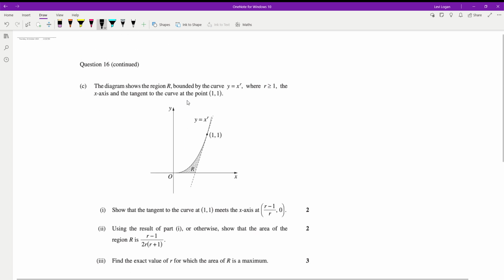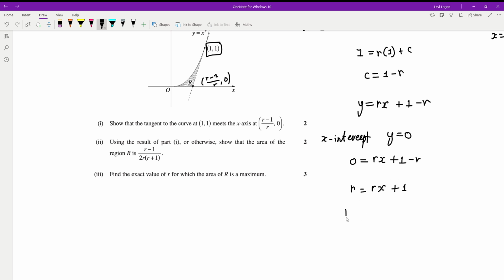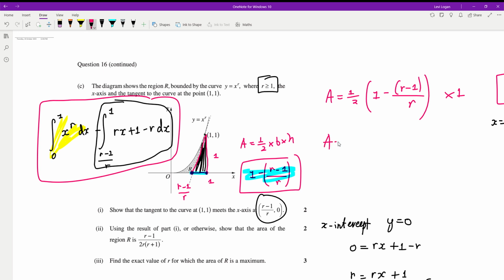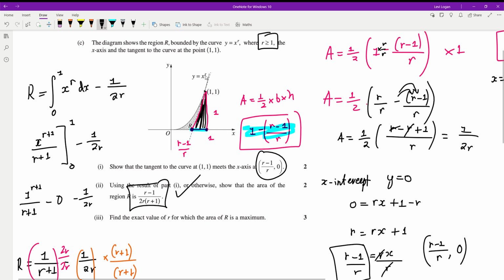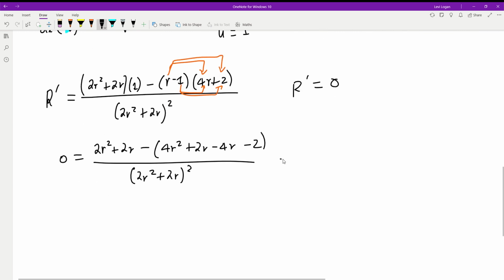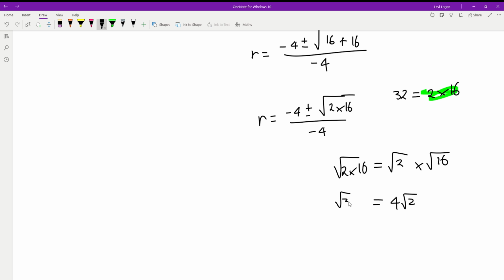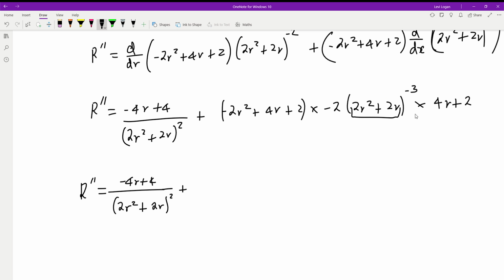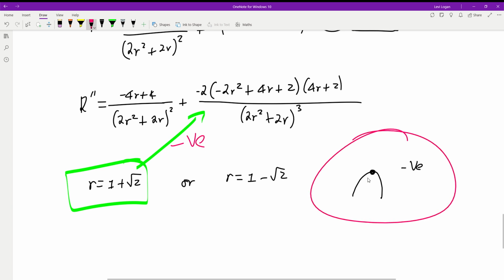Student Question: Finding the maximum area of region R